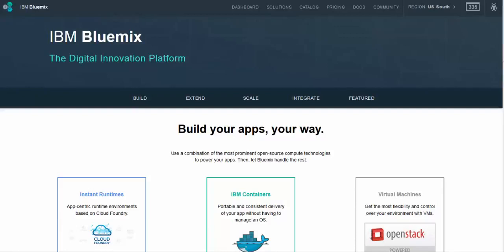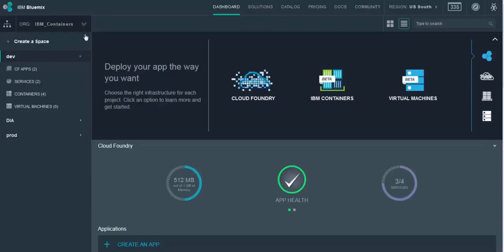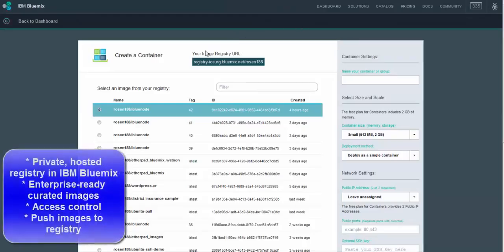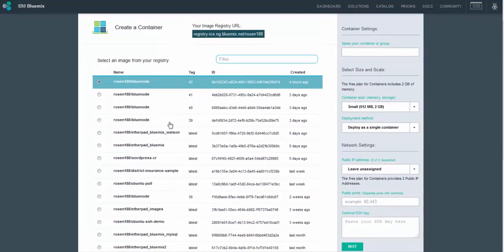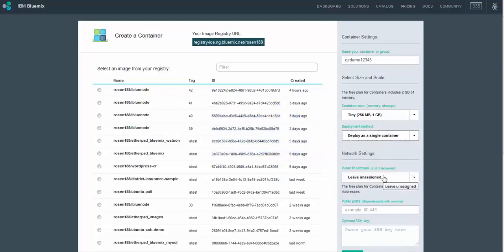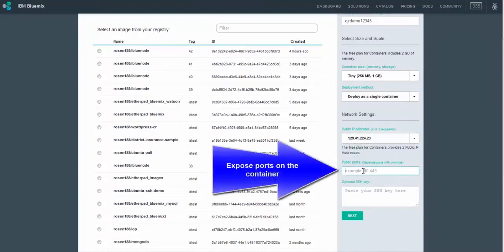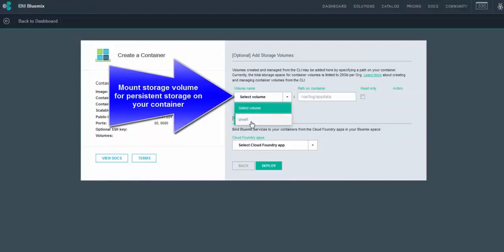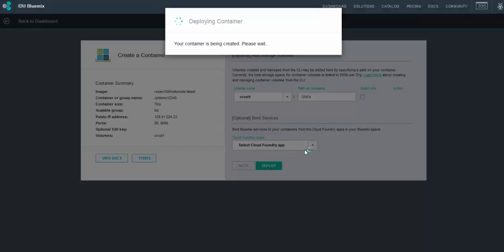IBM Containers demo for DockerCon 2015